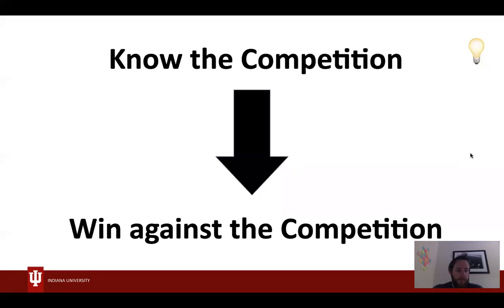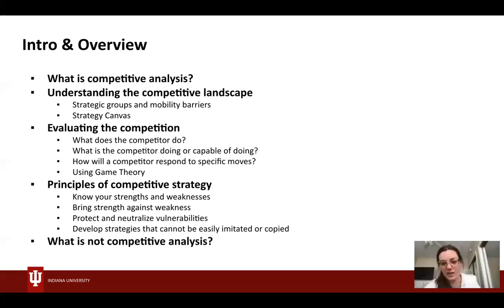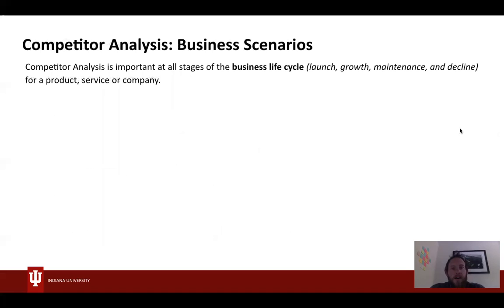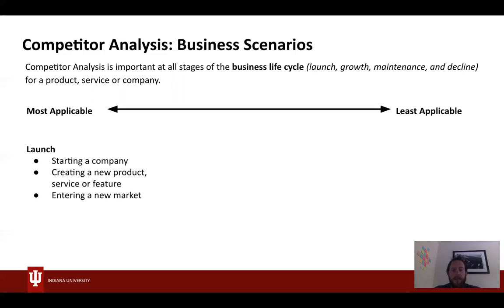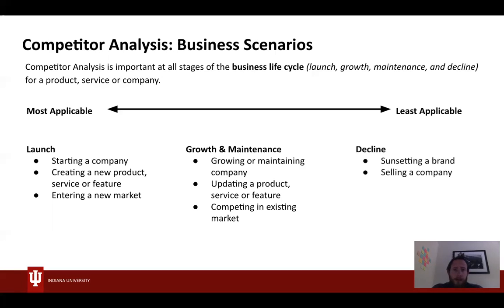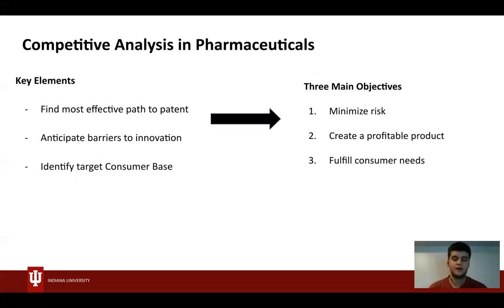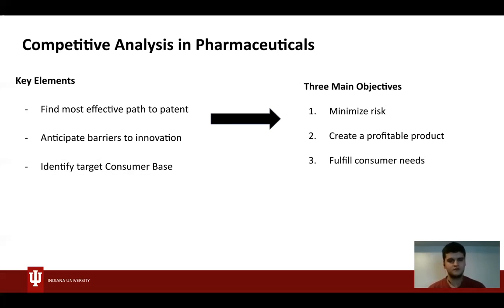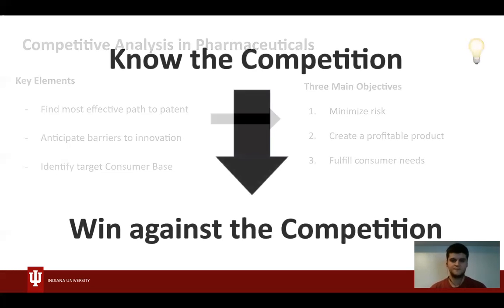J501 Team 3 Competitor Analysis Teachback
Team 3's Teachback of Competitor Analysis, Business Scenarios, and an Industry Example.